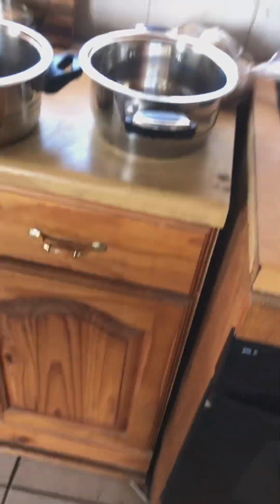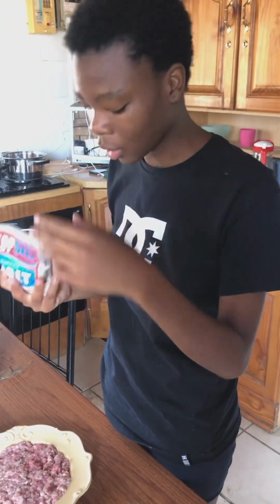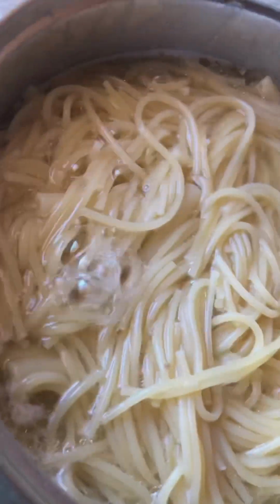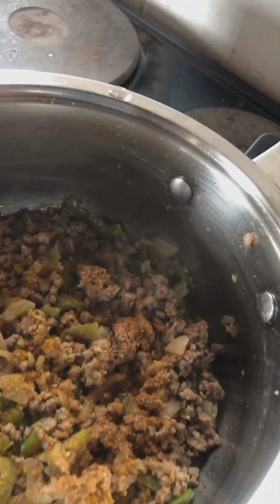My everyday life at Limpopo 😂❤️🥂